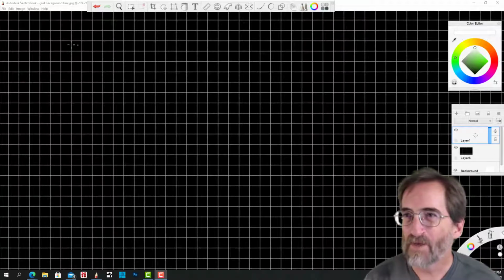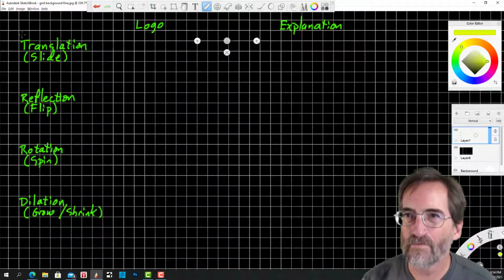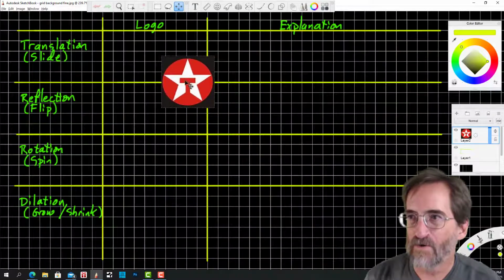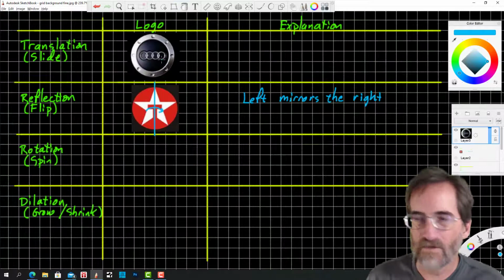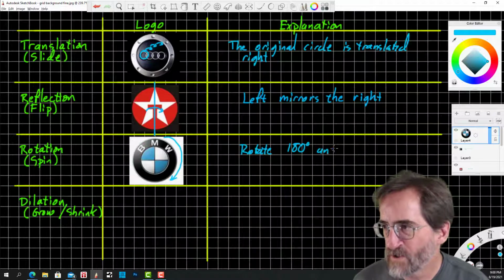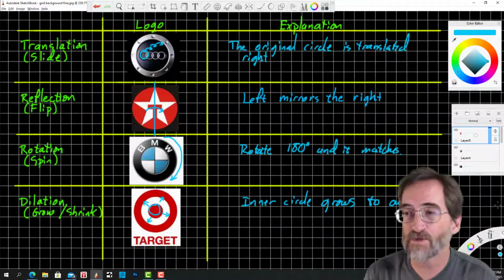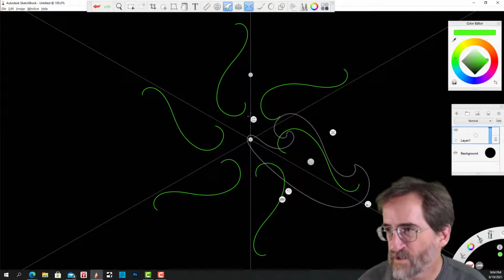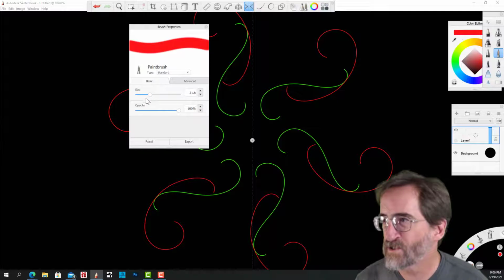Geometry A Portfolio 5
In this video I explain the steps used to complete the Unit 5 Portfolio on Transformations, also called the Personal Logo Portfolio.